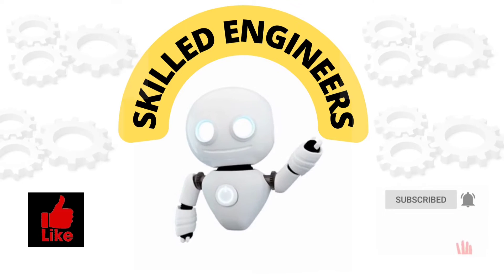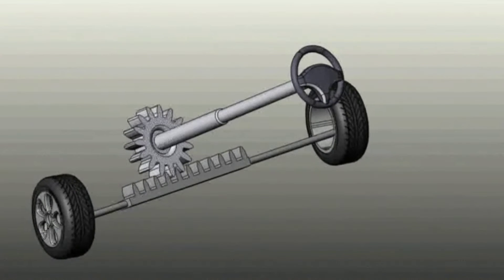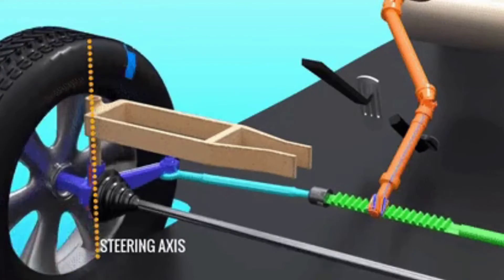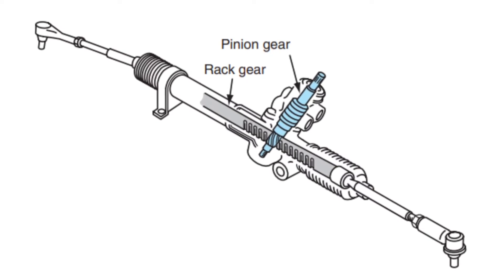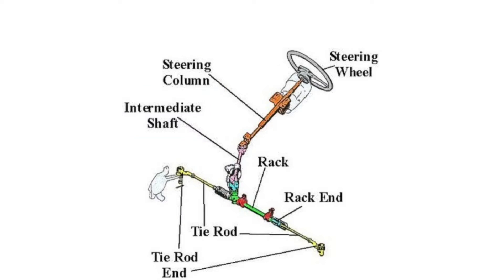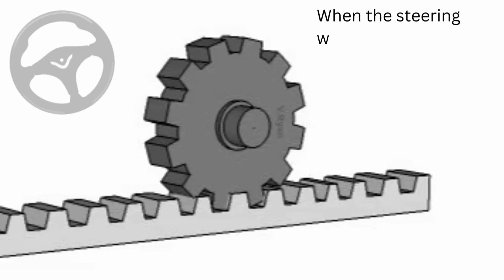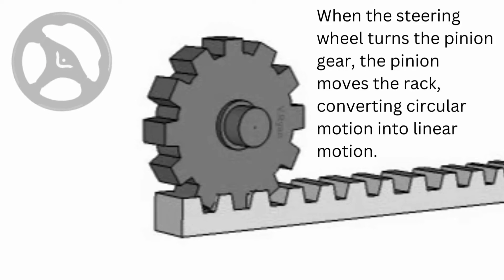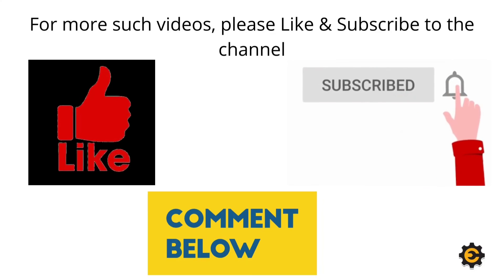How the Steering System works | Rack and Pinion Steering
Rack-and-pinion steering is  the most common type of steering on cars, small trucks and SUVs.
 A rack-and-pinion gearset is enclosed in a metal tube, with each end of the rack protruding from the tube.
A rod, called a tie rod, connects to each end of the rack.

The pinion gear is attached to the steering shaft. When you turn the steering wheel, the gear spins, moving the rack. The tie rod at each end of the rack connects to the steering arm on the spindle .

The rack-and-pinion gearset does two things:

It converts the rotational motion of the steering wheel into the linear motion needed to turn the wheels.
It provides a gear reduction, making it easier to turn the wheels.
On most cars, it takes three to four complete revolutions of the steering wheel to make the wheels turn from lock to lock.

Regards,
Skilled Engineers